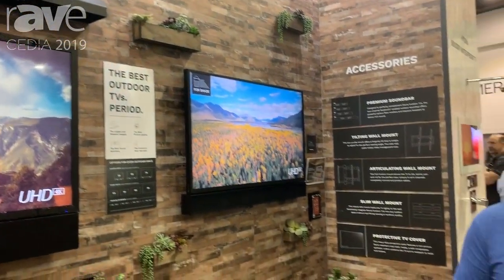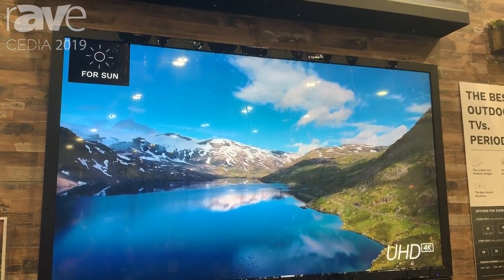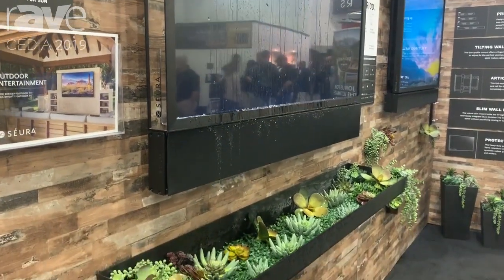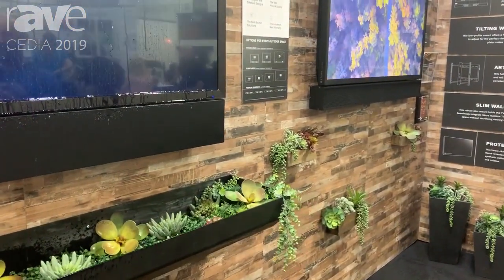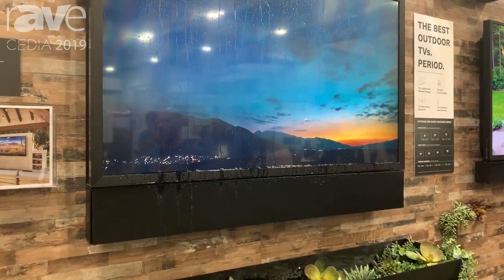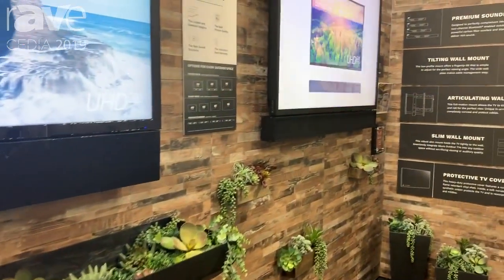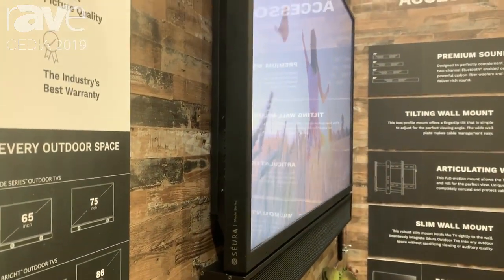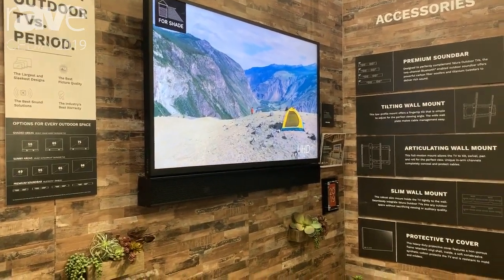CEDIA 2019: Séura Demos Ultra Bright Series and Shade Series Outdoor TVs